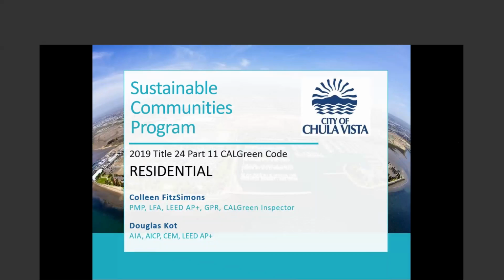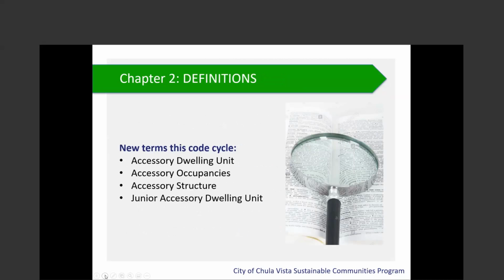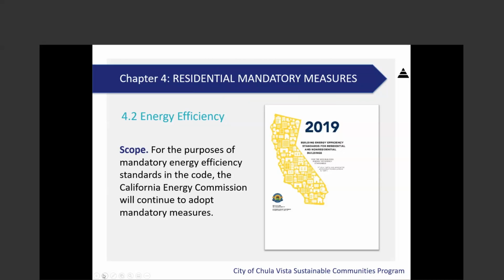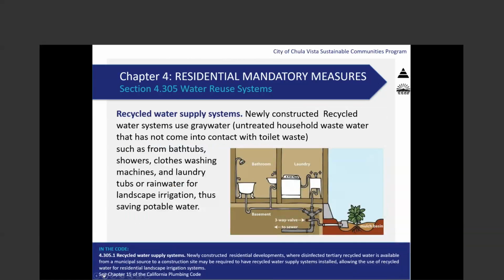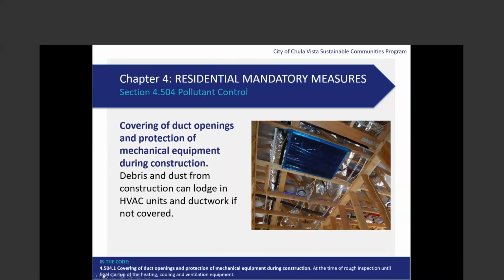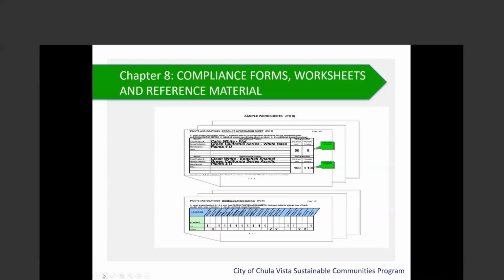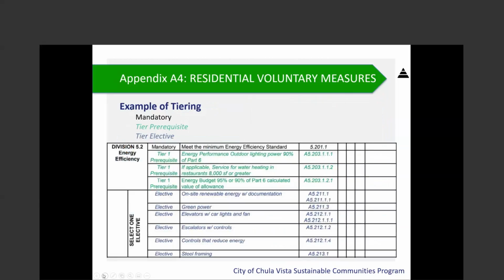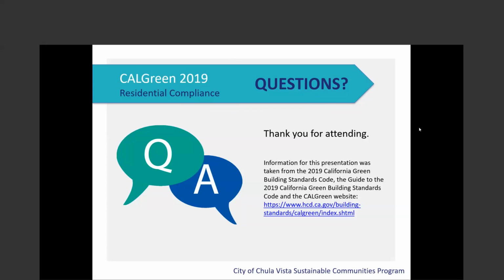CALGreen Residential Code